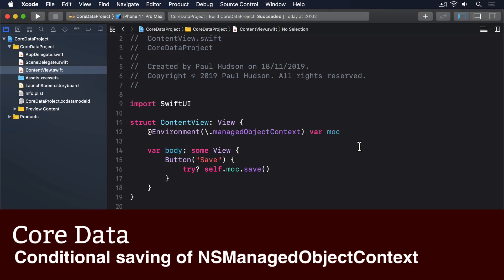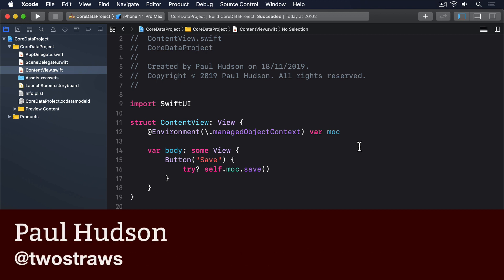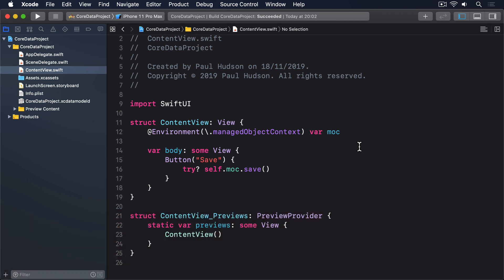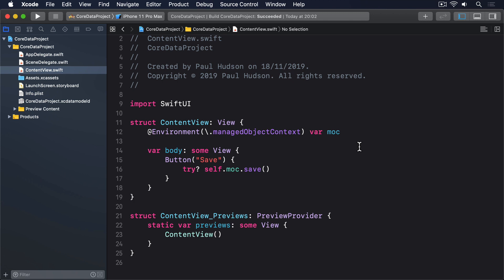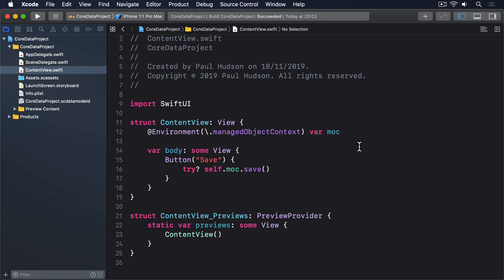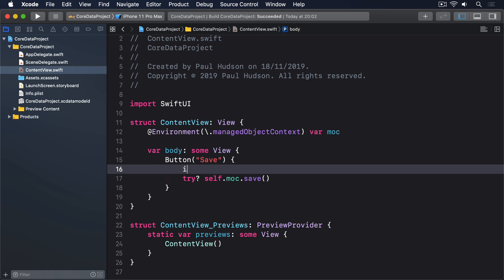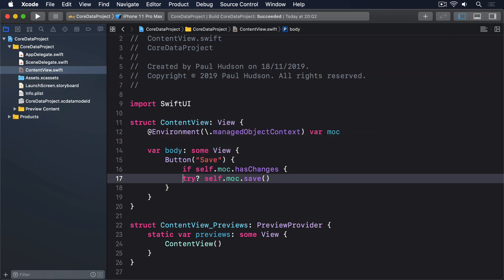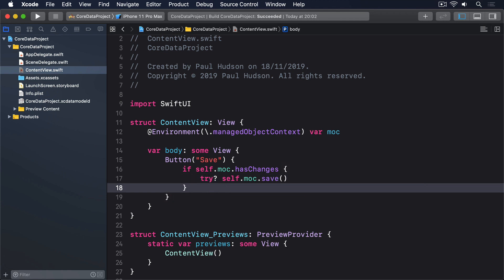(OLD) Conditional saving of NSManagedObjectContext – Core Data SwiftUI Tutorial 3/7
In this technique project we explore all the many features Core Data gives us for building powerful, data-driven apps.